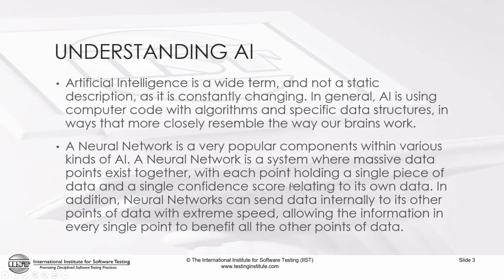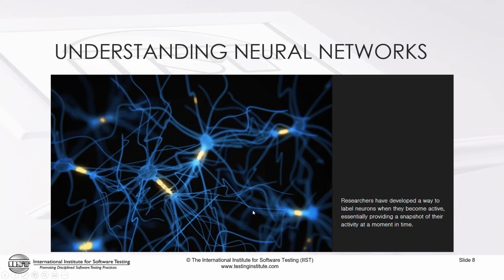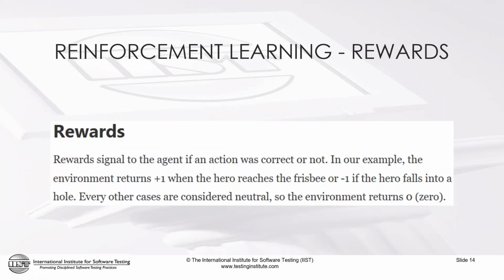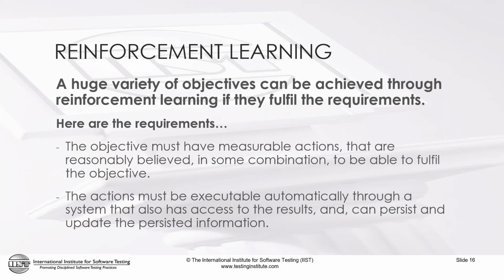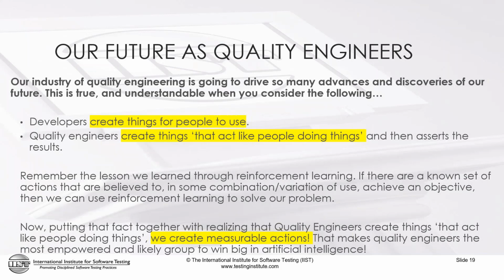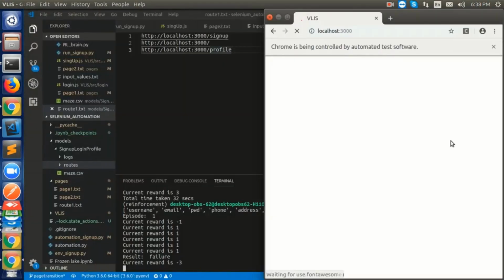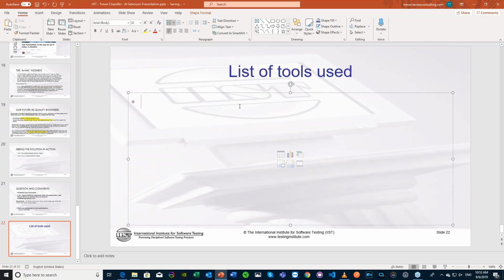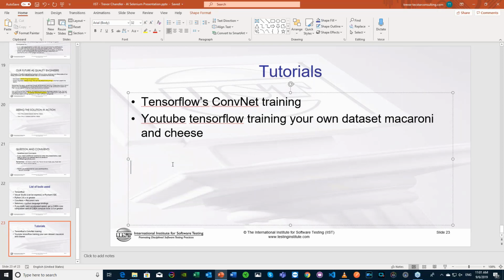Using Selenium and AI to Create Test Cases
Artificial Intelligence is just starting its introduction into software quality assurance, and is most often, misunderstood in regards to the full capabilities the different kinds of artificial intelligence can bring into your quality strategy. In this Webinar we will be discussing Reinforcement Learning, and its ability to automatically discover features in isolation as well as workflows using more than a single feature in your application under test. Then, while cycling test data into these features and workflows, we will thoroughly test the features and workflows with a known, extremely high, test coverage. Afterall, if you don’t know what your test coverage is (Note: Test Coverage is NOT the same thing as Code Coverage) then you don’t understand what quality you are assuring. We will also discuss using hierarchical, weight based, collapsible dendrograms for a visual presentation of the features and workflows possible within an application. These topics are complex, however, we will get through them and each person in attendance will gain a working understanding of these concepts with real direction and guidance allowing you to use these methods as part of your quality strategy.